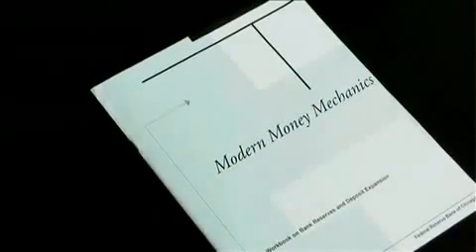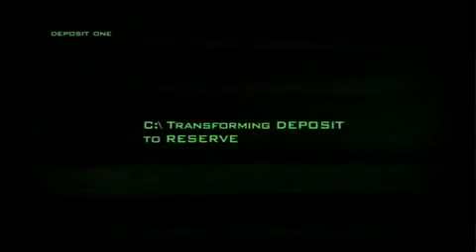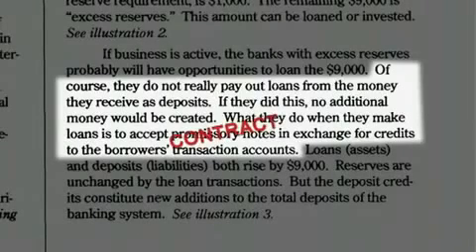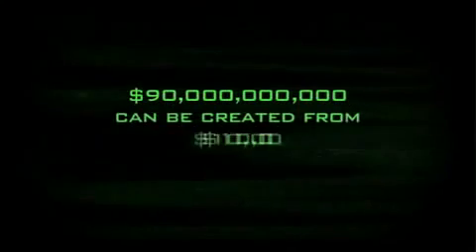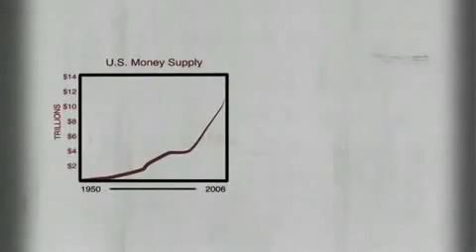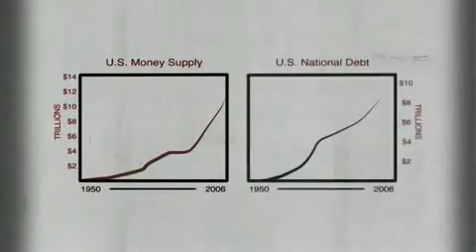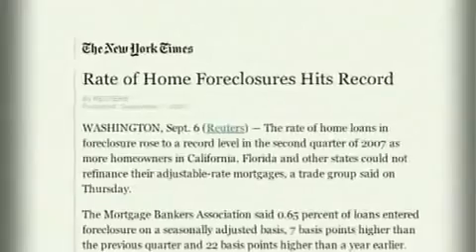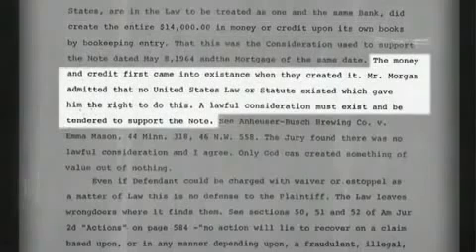Money Creation and Fractional Reserve Banking - Zeitgeist Addendum